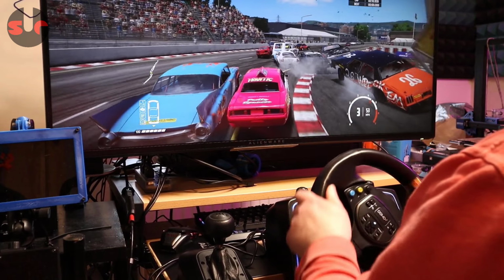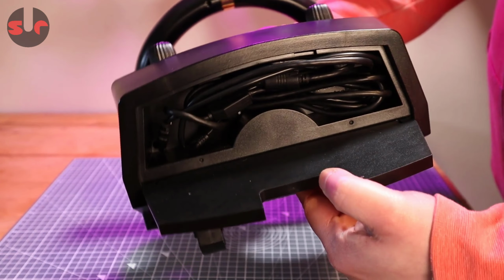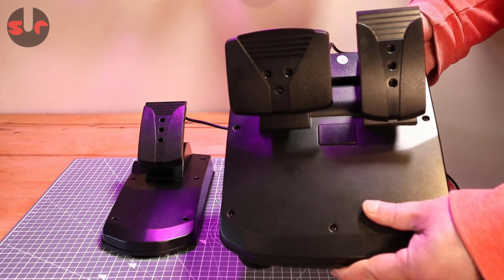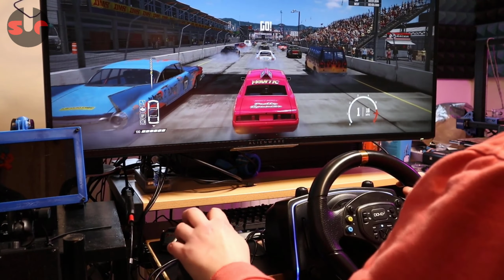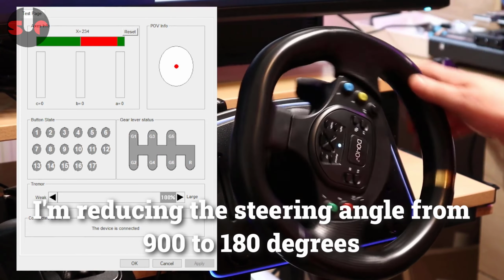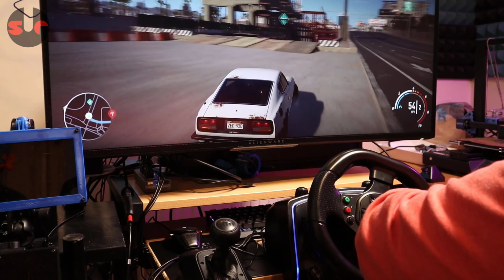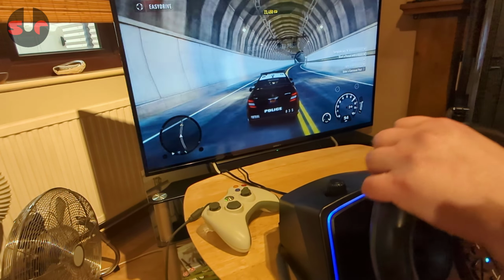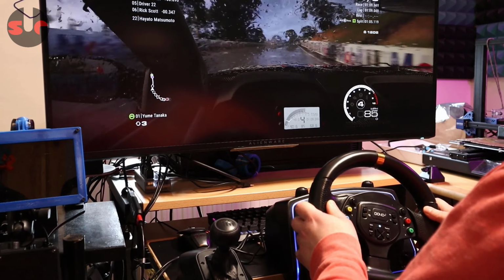DOYO R808 Racing Wheel [REVIEW] 😭 DON'T BUY THIS, JUST DON'T!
This game racing wheel is a multi-platform compatible, supporting PC/PS5/PS4/PS3/XBOX-Series X/XBOX ONE/XBOX 360/Xinput/Android/Nintendo Switch/ (not for Apple desktop/laptop).

▶ Like the content? Please consider becoming a Patron